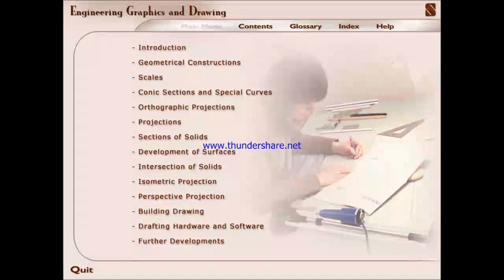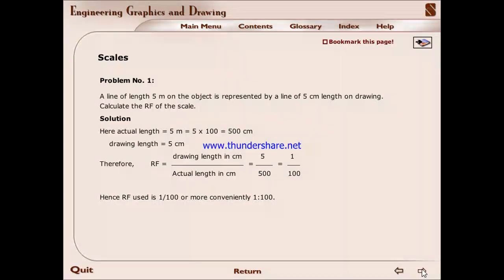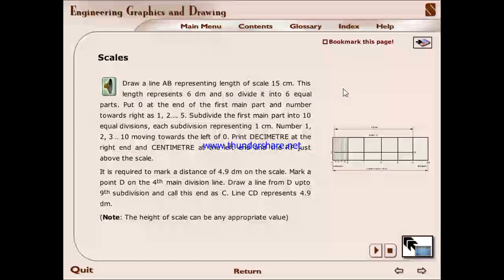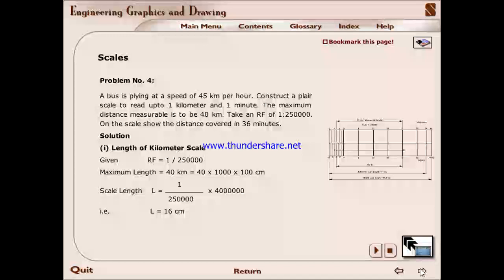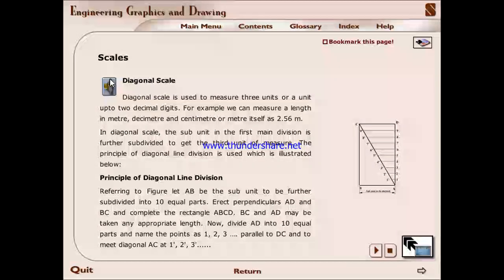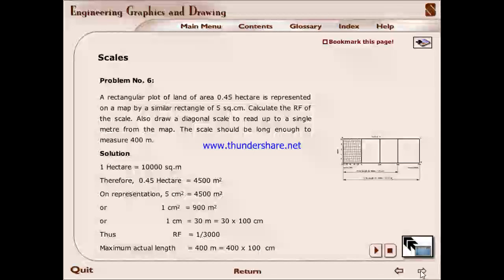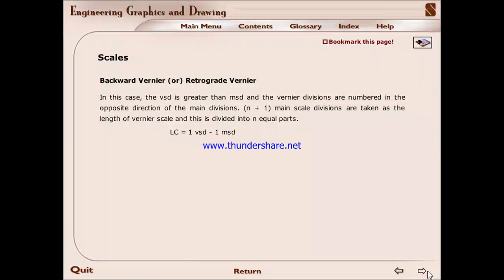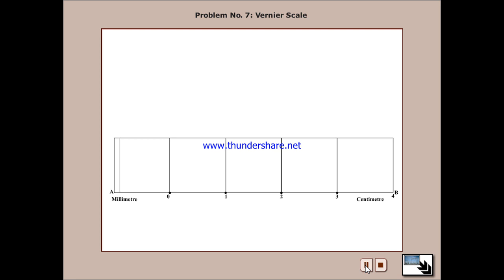Engineering drawing by SAMBAIAH Kodem(5)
Engineering  drawing  Videos lessons